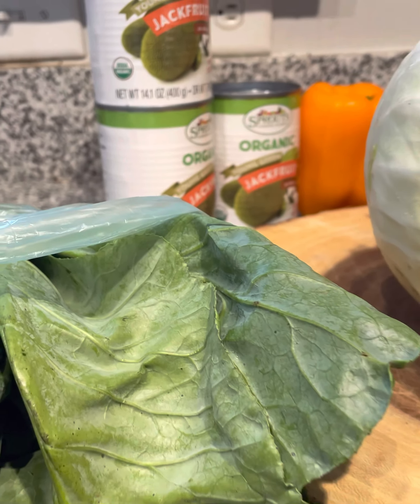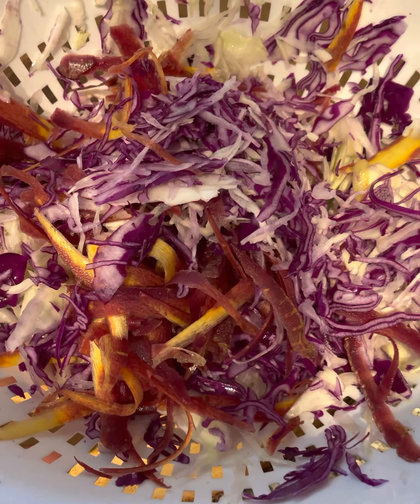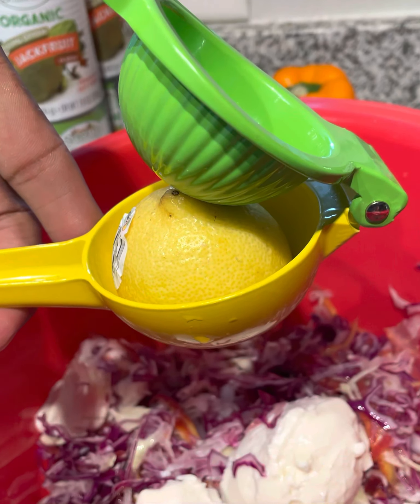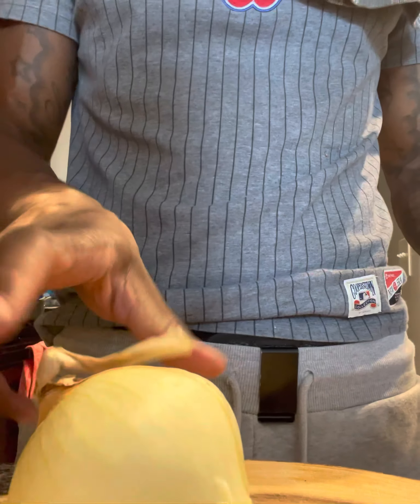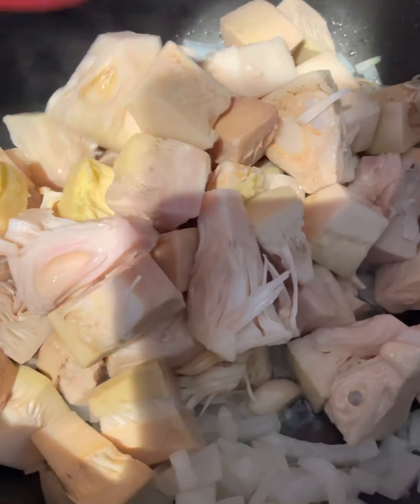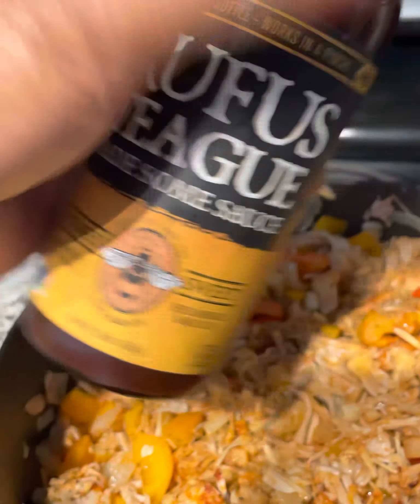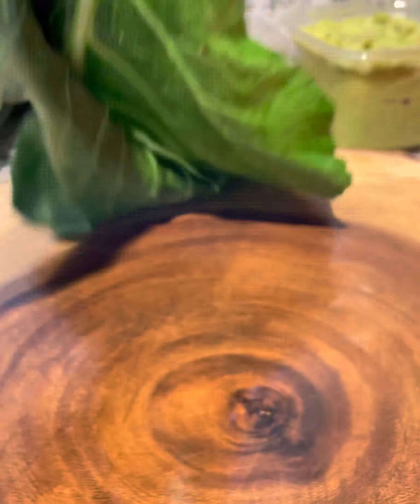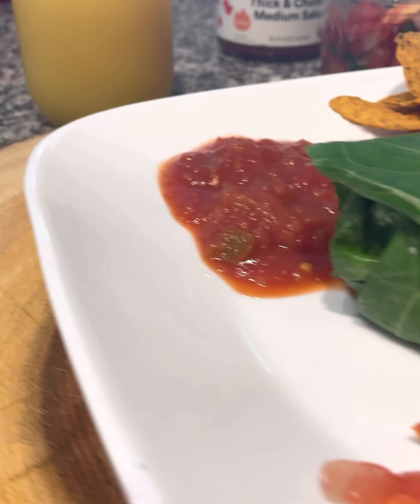How to make a Vegan Pulled Pork Wrap! With homemade Coleslaw | The Blood That’s vegan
What’s poppin! Oh yea, we back in the Gangsta kitchen with the biggest Blood and tonight I’m showing y’all how I made a vegan BBQ pulled pork wrap with vegan coleslaw. You know I went brazy!!

VEGAN COLESLAW:
Green cabbage 🥬
Purple cabbage 🥬
Purple carrots 🥕
Vegan soy free Mayo
White wine vinegar
Avocado 🥑 oil
Half of lemon juice
Old bay seasoning
Black pepper
Pink salt 🧂

Mix and let cool in refrigerator

PULLED PORK:
Jack fruit
Onion 🧅
Red bell pepper 🫑
Orange bell pepper 🫑
Onion 🧅 powder
Garlic 🧄 powder
Black pepper
Pink salt
Rufus BBQ Sauce
Yellow mustard
Ketchup
Liquid smoke (hickory)
Coconut aminos
Agave

I used a collard green leaf as the wrap.

Choose and use your favorite toppings!

Wrap, flap buss down with no cap!